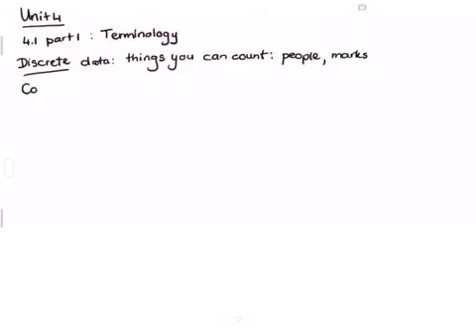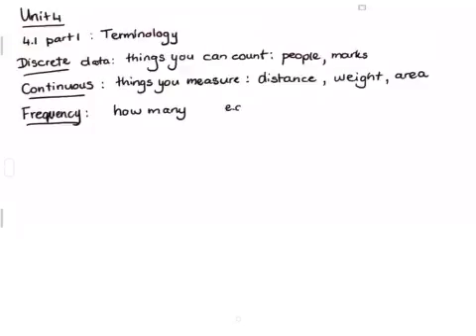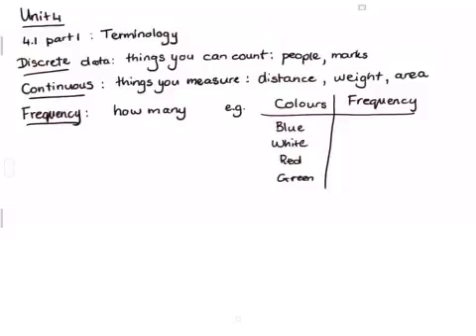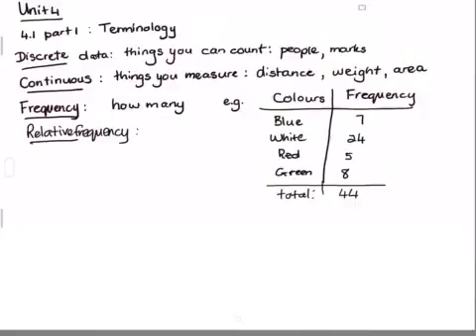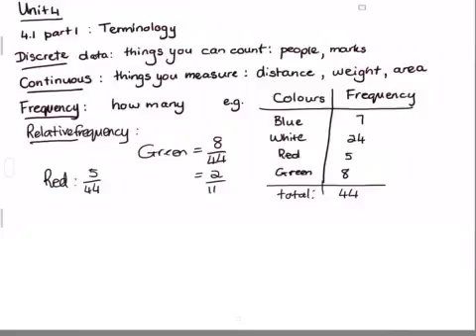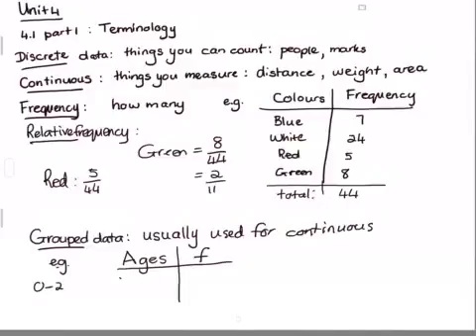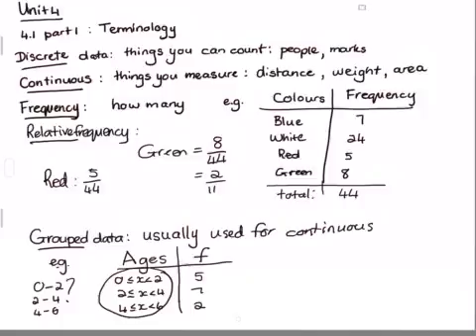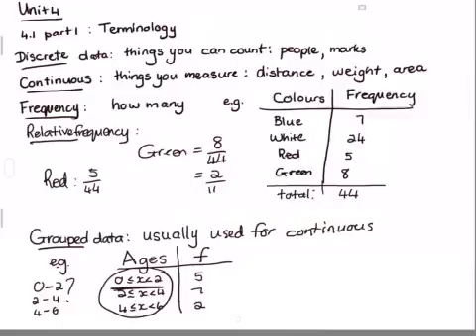UNIT4-4.1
4.1 lecture 1